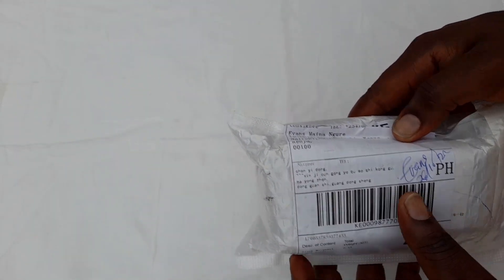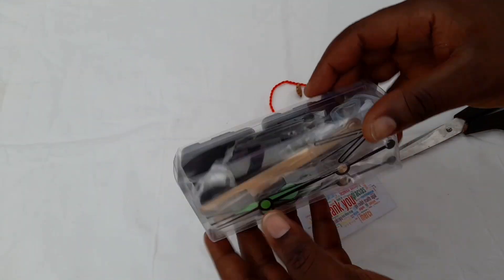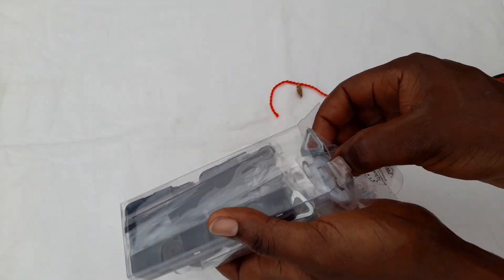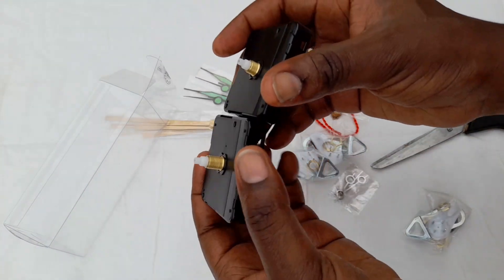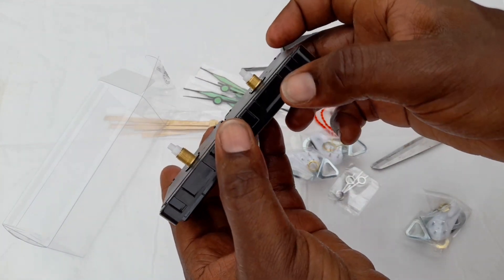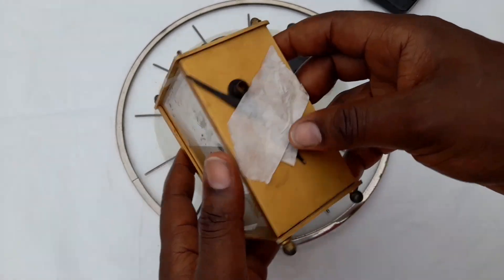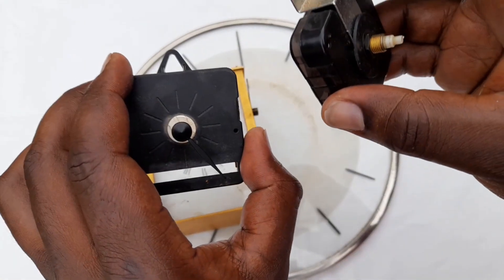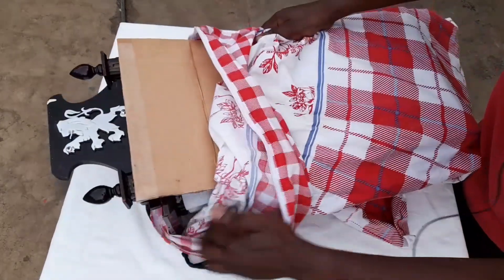How to replace your clock Mechanism Intro Video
I just received some 3 clock mechanisms I ordered from Aliexpress
This is my first time replacing clock mechanisms so I am so looking forward to that process .

Here is an introduction video . I will post more videos detailing how you can fix your clocks .